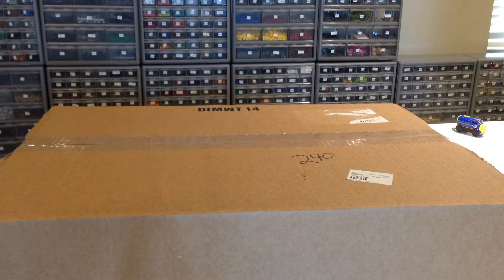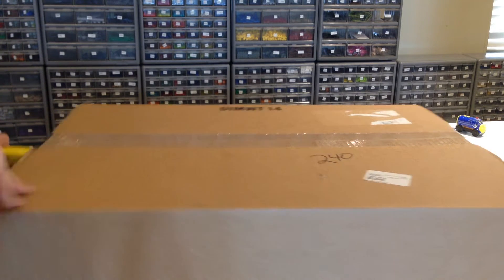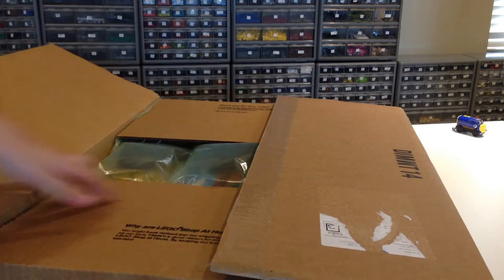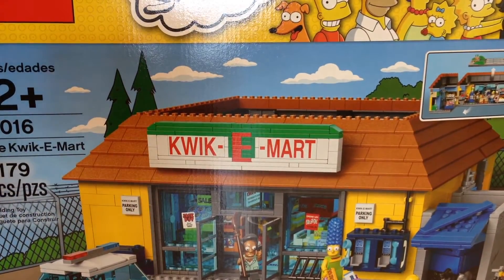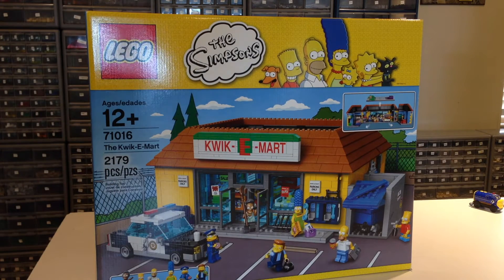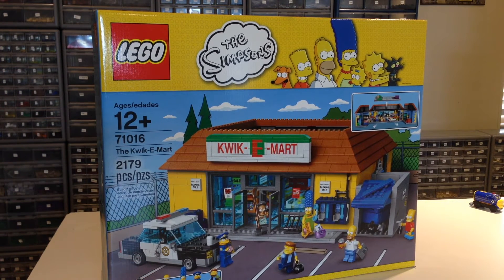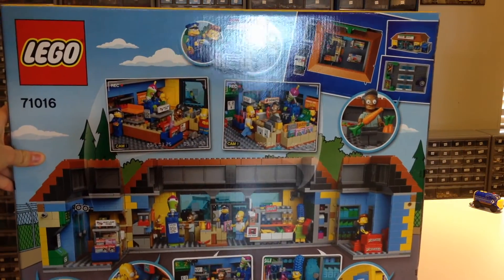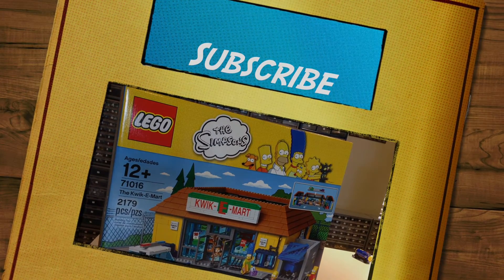Lego Simpsons Kwik E Mart Haul!